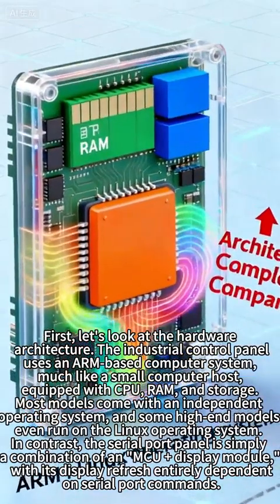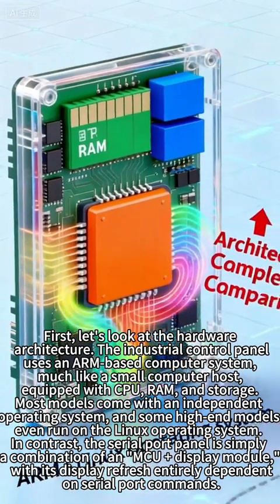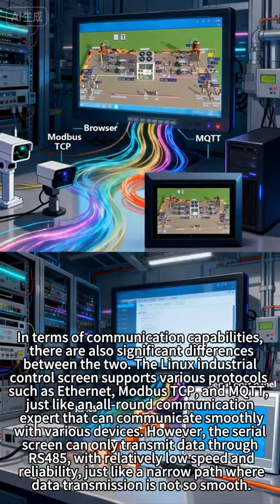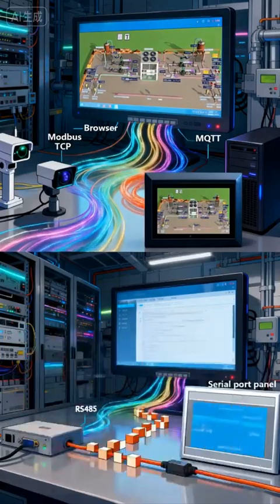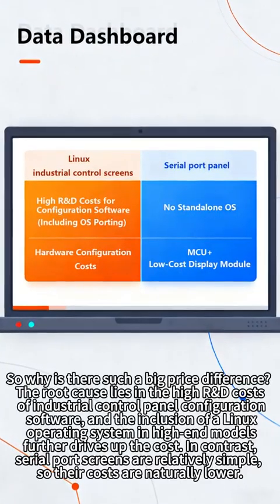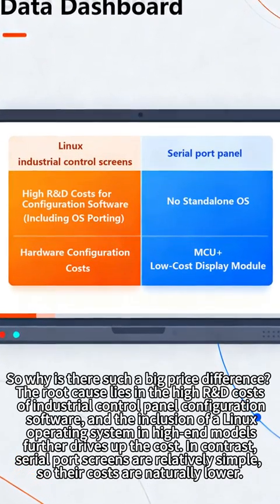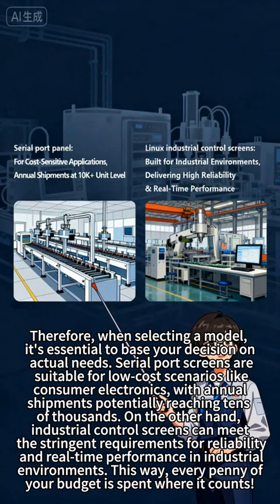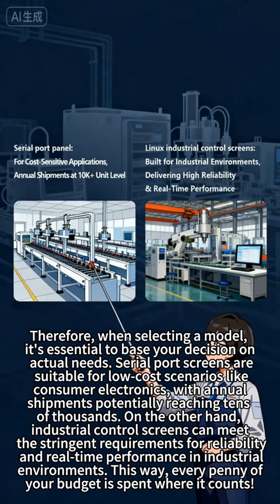Comparison Between Linux Industrial Control Panels and Serial Port Panels